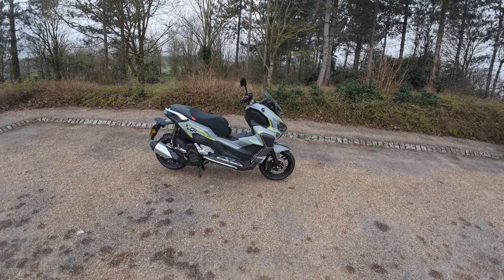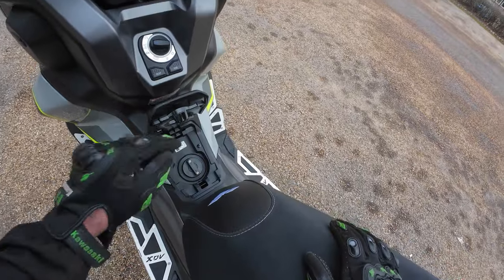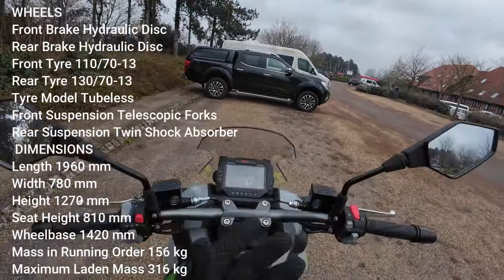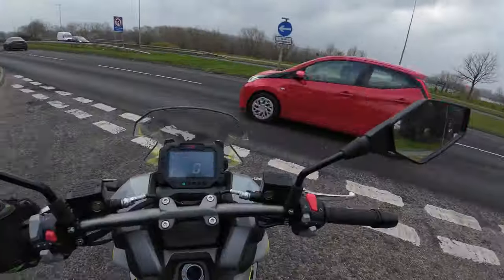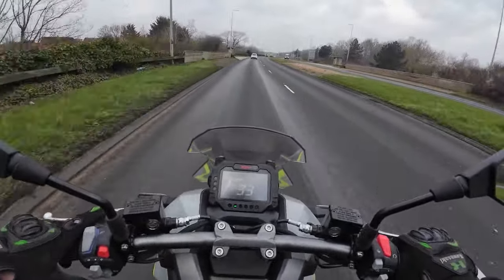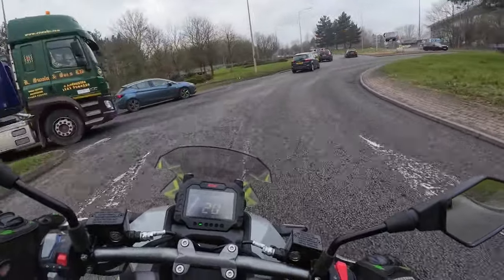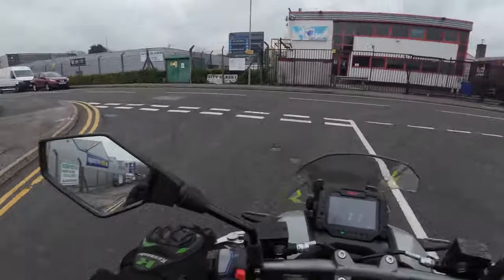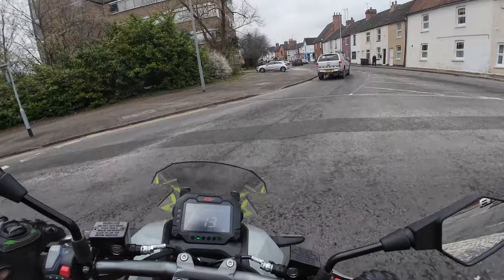Lexmoto XDV First Ride And Review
Rev Bomb - Lexmoto XDV First Ride And Review